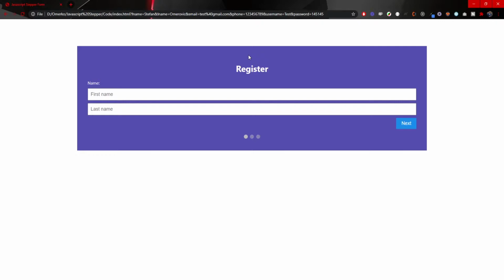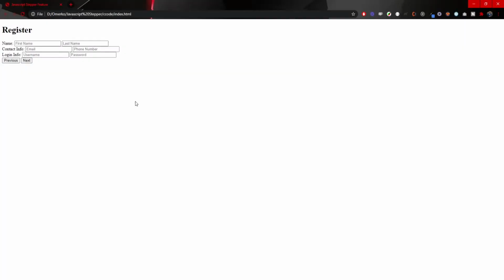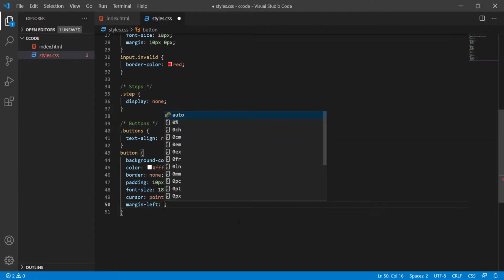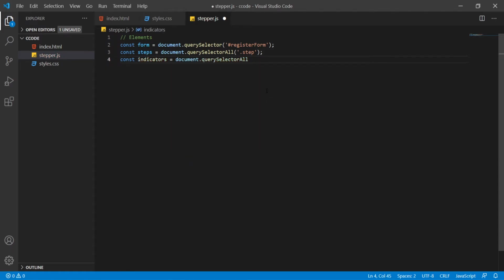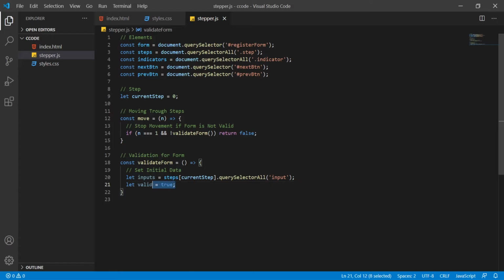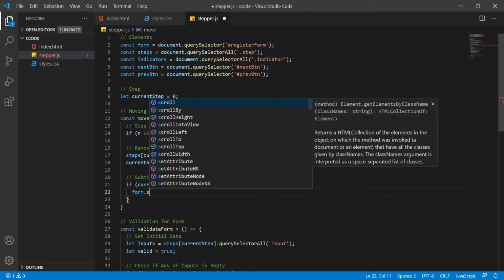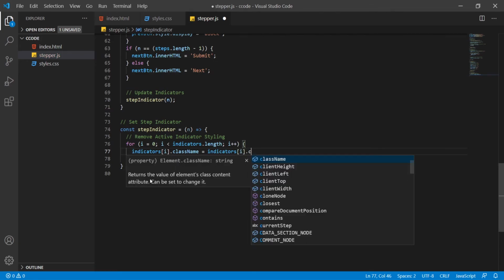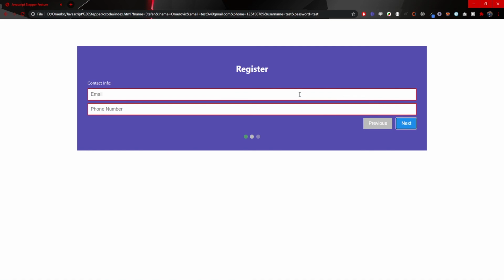Create Multi Step Form with JavaScript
Just one more JavaScript project that you will probably find useful. We will create Multi Step Form, or you can call it as a Stepper Feature using JavaScript as our functionality language.